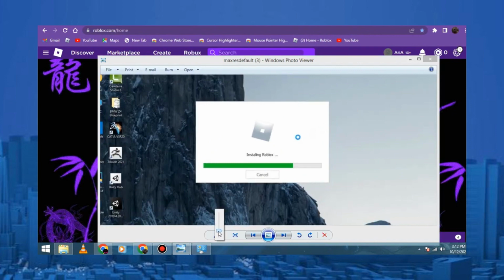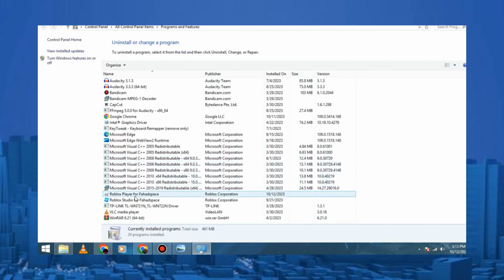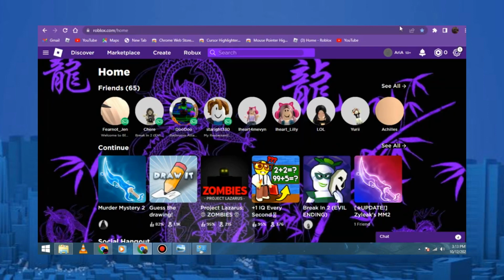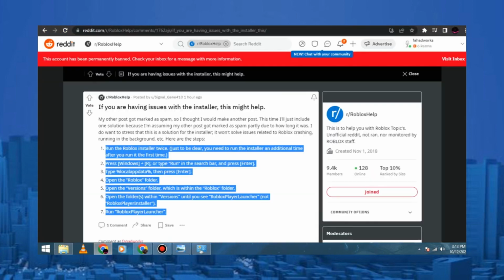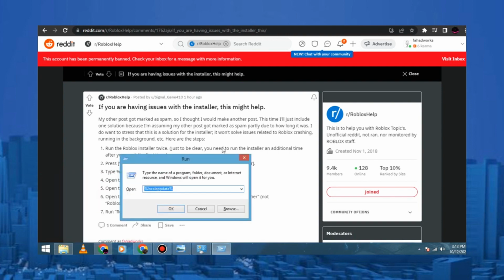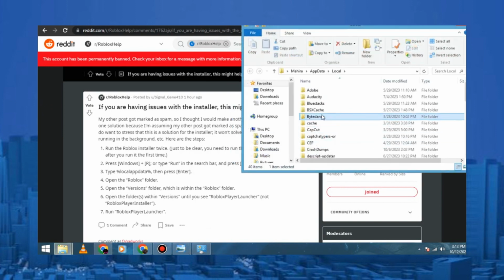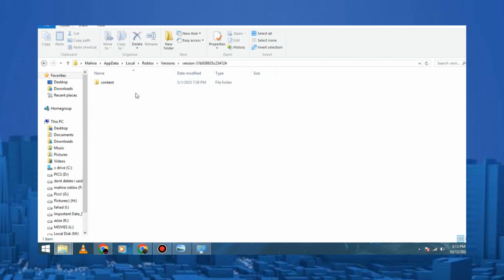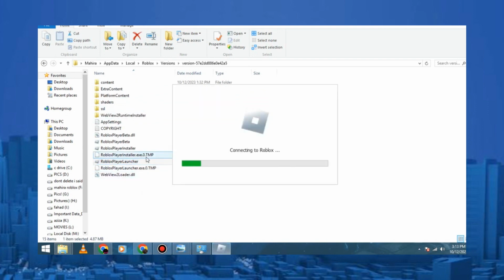How To Fix Roblox Installer Not Working (Step By Step)